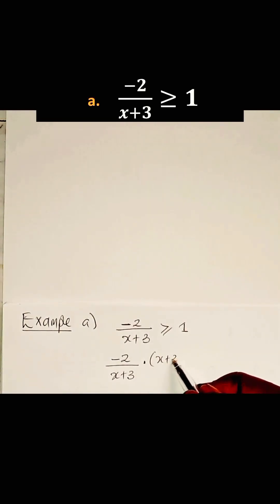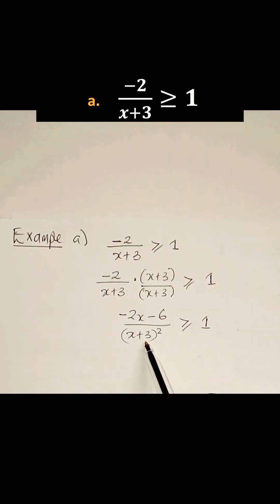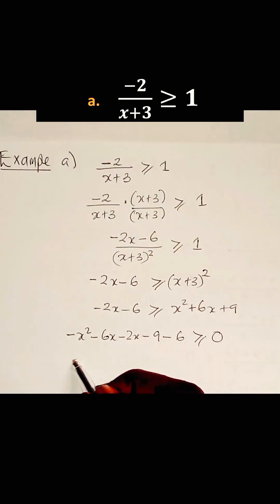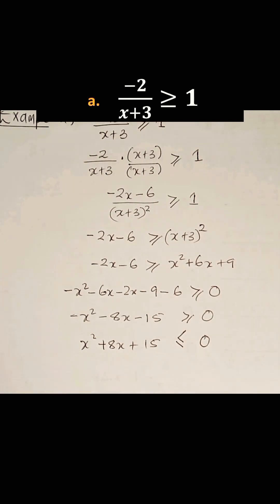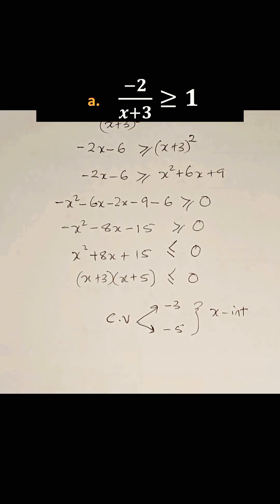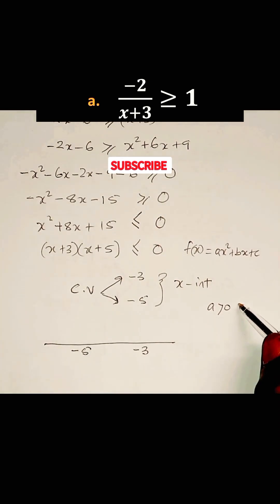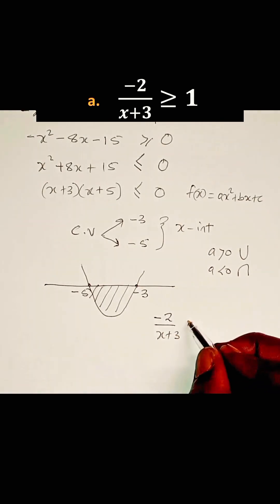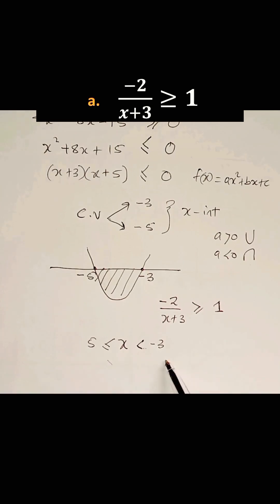How to solve rational inequalities using the graphical method| Basic algebra| Grade 12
A rational inequality was solved graphically in this lesson. The rational inequality in question was transformed into a quadratic inequality and the graphical method was used to solve the inequality. Rational inequalities can be solved graphically or algebraically.

This lesson on equations and inequalities answered questions such as how to solve rational inequalities, how to solve rational inequalities algebraically, how to solve quadratic inequalities and what are rational inequalities.

This video serves as a preparation for a level maths, wjec maths, aqa maths, edexcel maths, ocr maths and grade 12 maths exams.